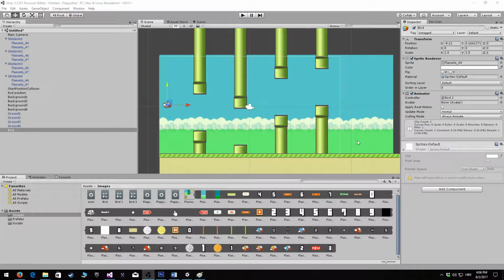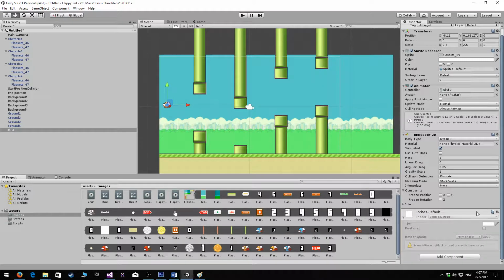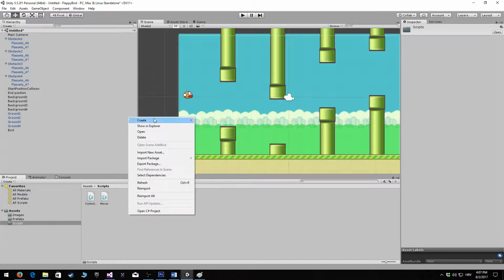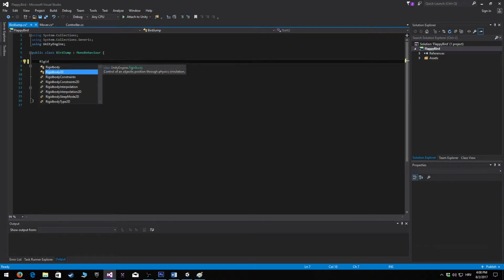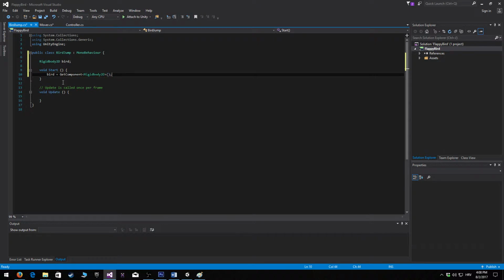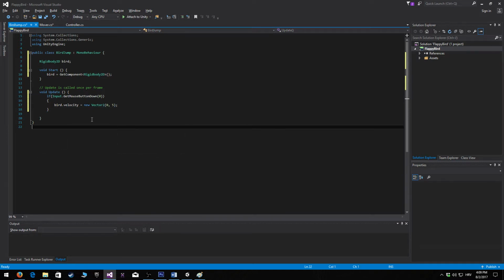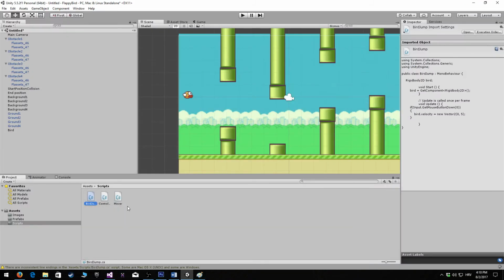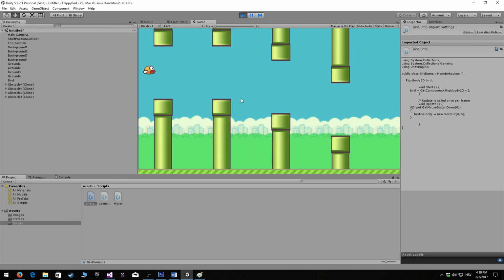HOW TO MAKE a Flappy Bird Clone in Unity - Unity Tutorial - Part 10 - Bird Movement